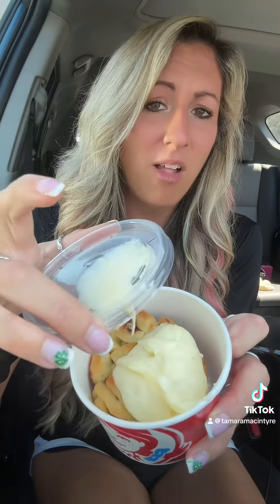Wendy’s Cinnabon pull apart 🩷